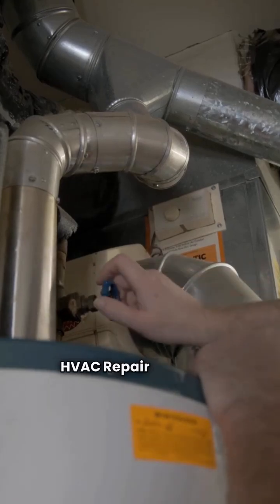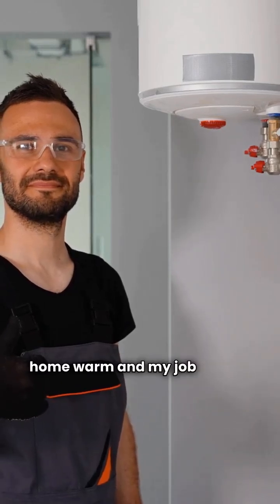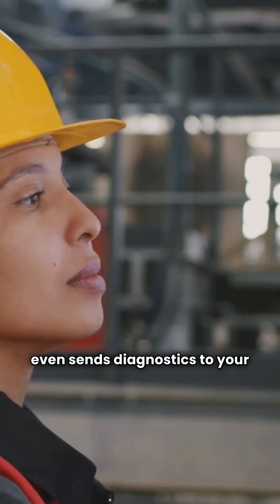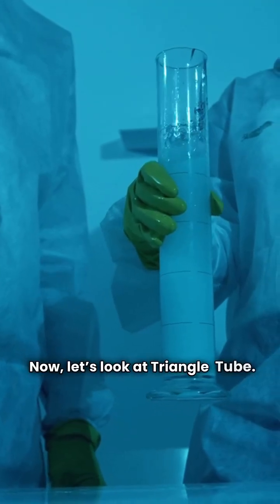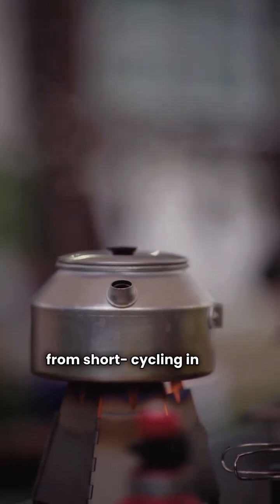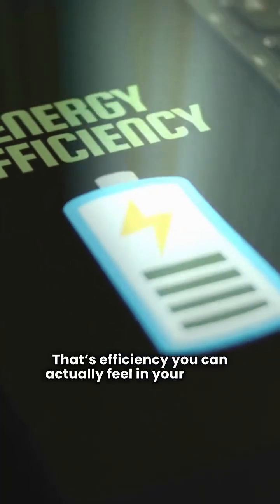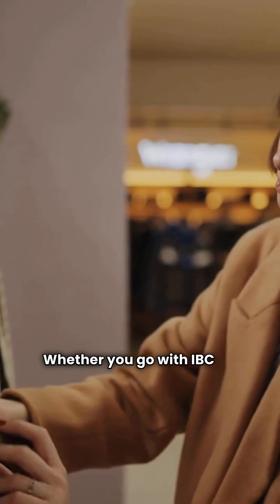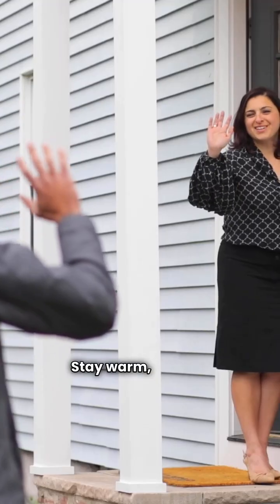IBC vs. Triangle Tube: Which Gas Boiler is Better? (HVAC Repairman’s Review)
Choosing between an IBC and a Triangle Tube boiler? HVAC Repair Guy breaks down the specs, efficiency, and reliability of these gas-fired central heating.

In this video, we dive deep into the technical specifications of two major players in the condensing boiler market: IBC and Triangle Tube. Whether you are a homeowner looking for efficiency or a contractor looking for serviceability, this comparison covers exactly what you need to know.

Key Topics Covered:

IBC SL Series G3: Exploring 96% AFUE efficiency and stainless steel fire tube technology.

Triangle Tube Instinct: Analyzing the 95% AFUE rating and the benefits of their 439 stainless steel heat exchangers.

Combi vs. Solo Models: A look at the IBC DC Combi series and the Triangle Tube Solo paired with Smart 316 tanks.

The Repairman’s Verdict: Which unit is easier to maintain and has the better warranty?